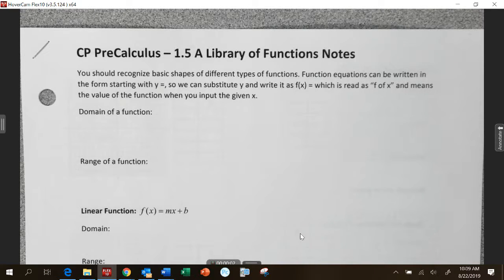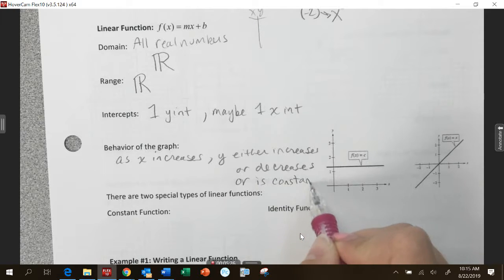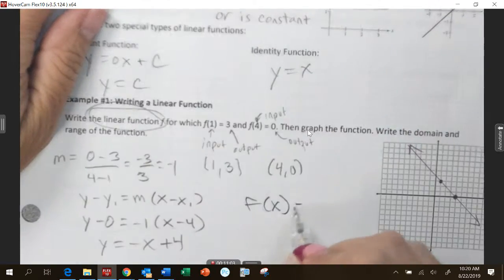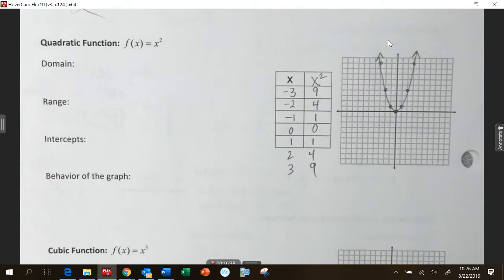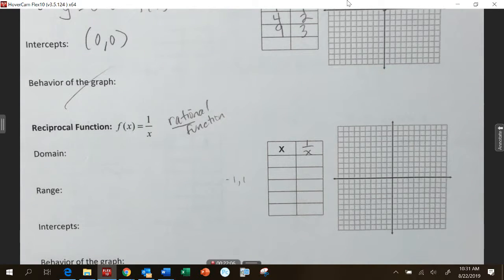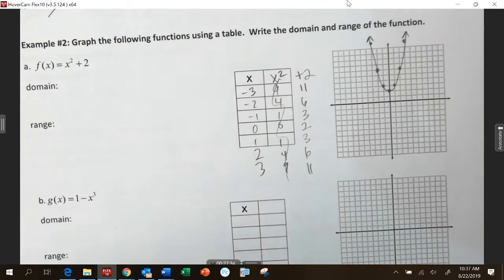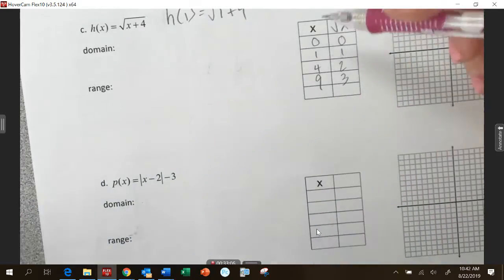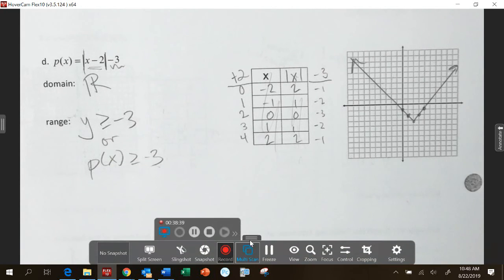PC 1 5 Day 1 Notes Library of Functions